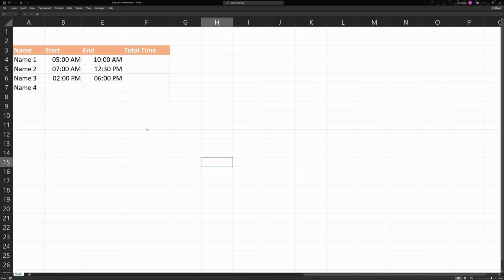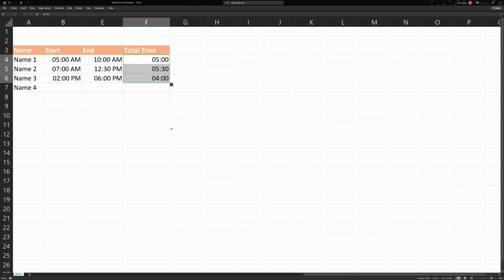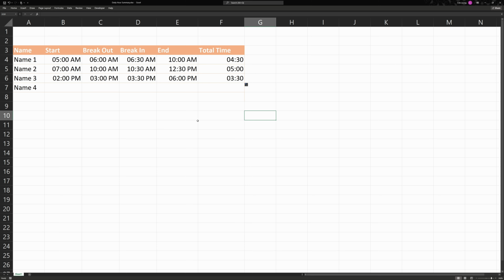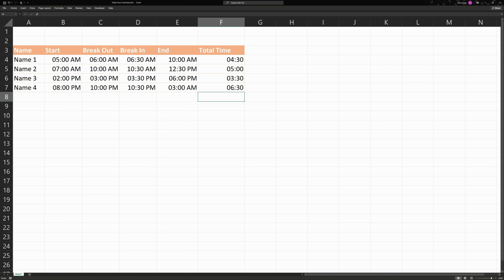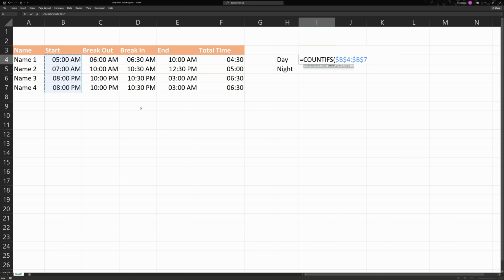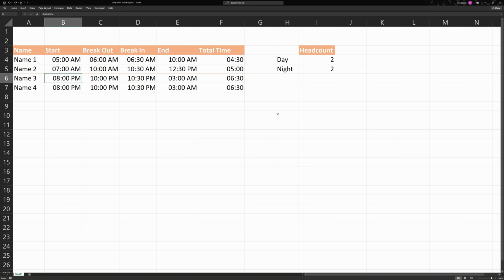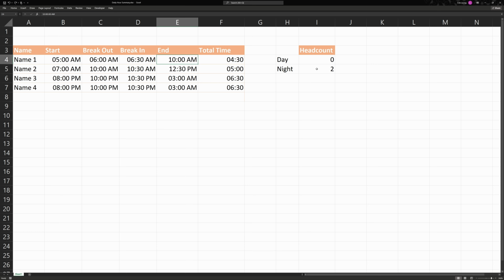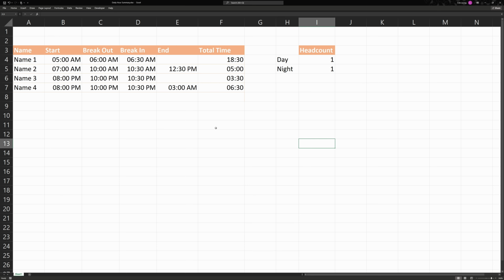Calculate Hours Easily | Learn how to track hours in Excel [2021]✨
Track Hours fast and easy, whether it's for work or even your workout hours, using IF and the COUNTIFS formulas. you will also learn how to subtract unpaid break and graveyard shifts

▶️ Timestamp:
00:00 Intro
00:21 Setting up sheet formatting
01:00 Calculating Hours Worked
01:21 Calculating Hours Worked subtract unpaid break time
01:59 Calculating Hours Worked for graveyard shifts
03:18 Calculating Active Headcount for Employees Onsite
05:40 Bonus Tip! Using Fractions instead of Time()
06:23 Outro

Tracking hours worked in workplace is extremely important so that the employees and be paid accurately. Whether your workplace offers paid or unpaid lunch break, this video can work for you too.

▶️ 3 methods that I have explained in ms excel:
• Calculating Total Hours Worked
• Subtracting unpaid break time
• Calculating Total Hours Worked for graveyard shift.

To know more watch the full tutorial on how to calculate hours worked in Excel.